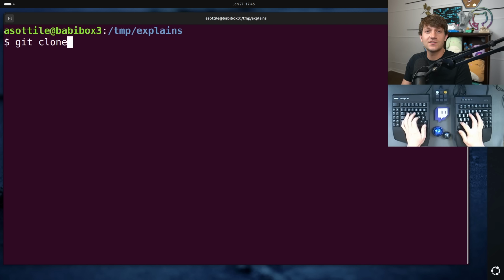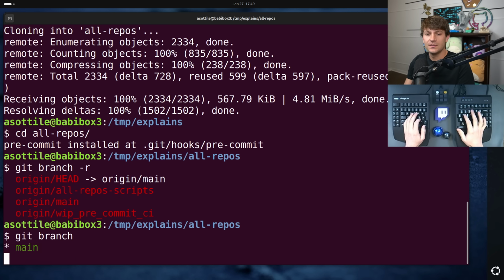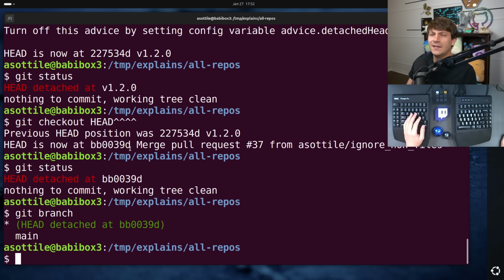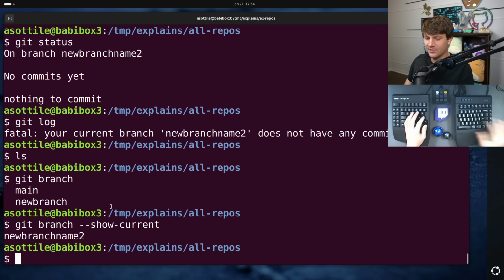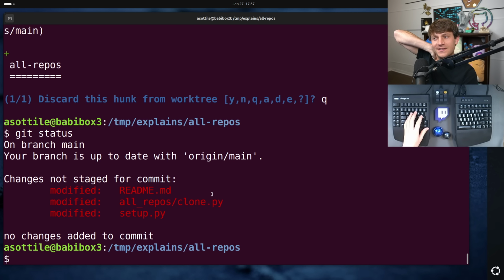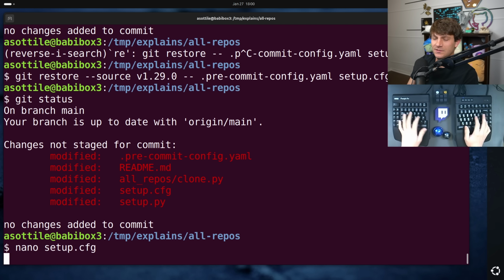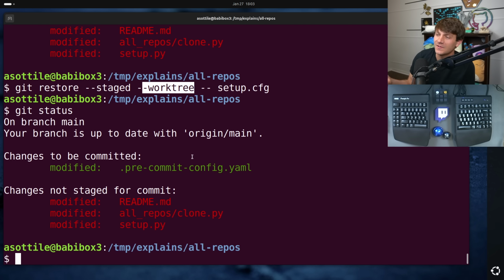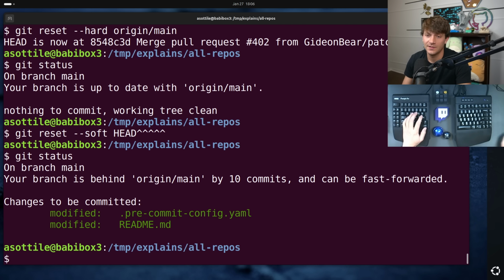"new" git commands for "old" people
today I show the equivalent `checkout` / `reset` commands with `switch` / `restore`!